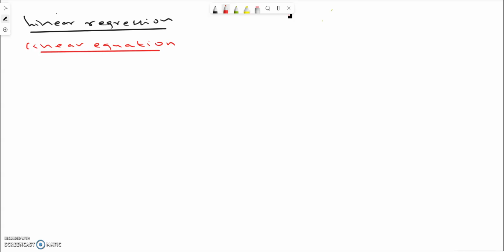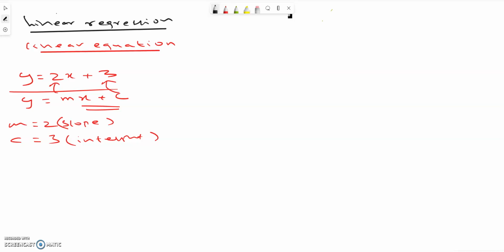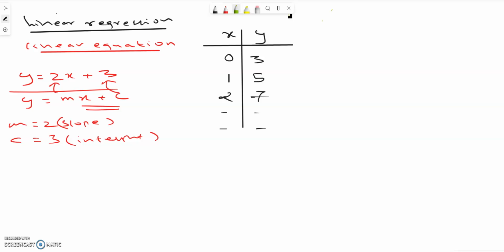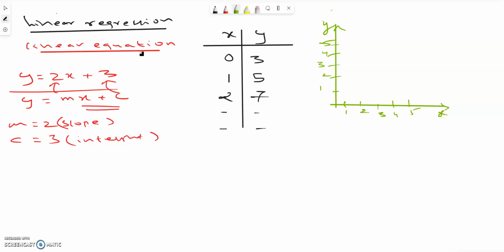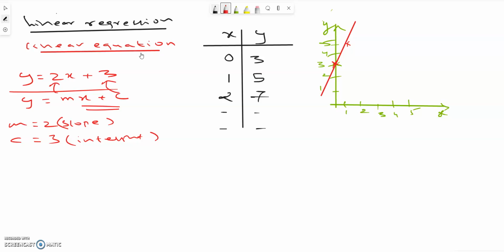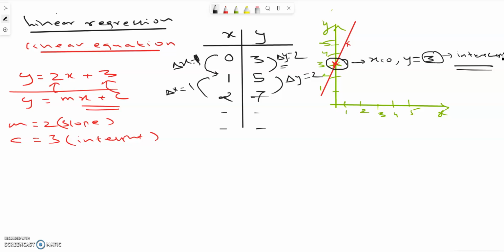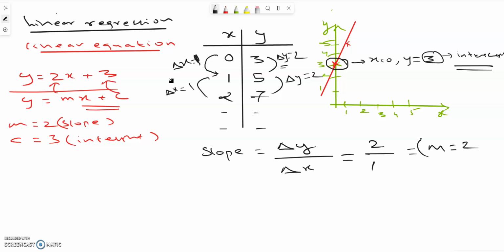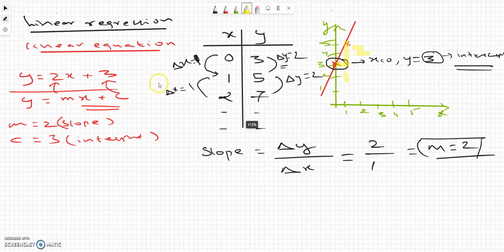004_Linear_regression_Linear_Equation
About linear equation